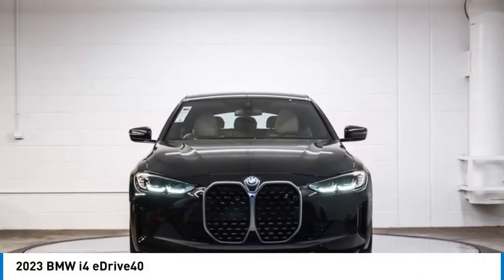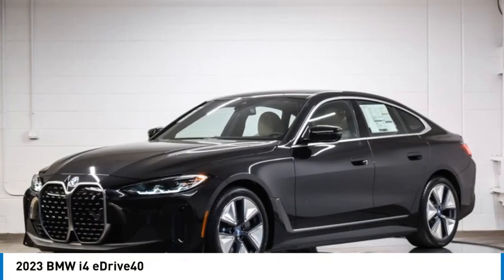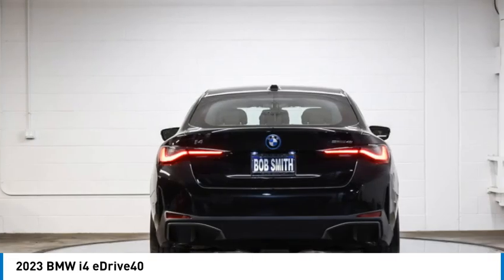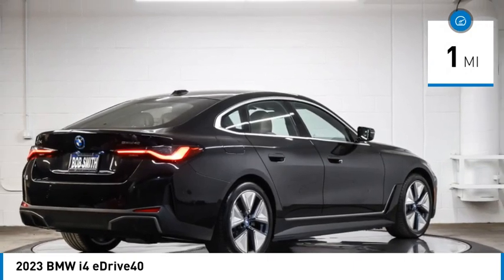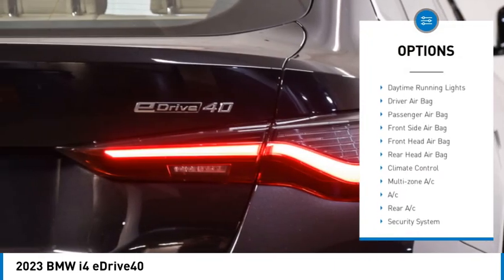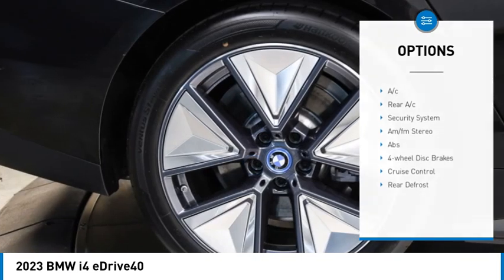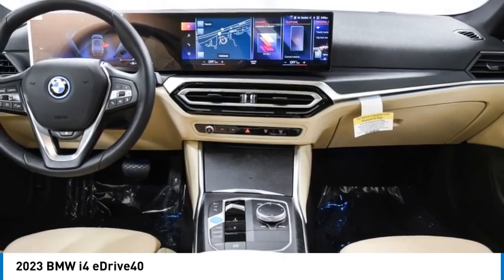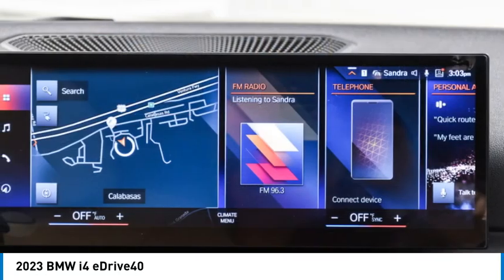2023 BMW i4 PFR35839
2023 BMW i4 eDrive40

24500 Calabasas Rd.

Heated Seats  Nav System  Moonroof  Blind Spot Monitor  Power Liftgate  Aluminum Wheels  PREMIUM PACKAGE  PARKING ASSISTANCE PACKAGE  harman/kardon SURROUND SOUND SYSTEM  WHEELS: 19  X 8.5  FR & 19  X 9.0  RR... Apple Carplay. Black Sapphire Metallic exterior and Canberra Beige Perforated Sens interior  eDrive40 trim. Warranty 4 yrs/50k Miles - Basic Warranty; READ MORE!br /br /KEY FEATURES INCLUDEbr /Power Liftgate  Apple Carplay  Blind Spot Monitor Navigation  Rear Air  Keyless Start  Dual Zone A/C  Hands-Free Liftgate. br /br /OPTION PACKAGESbr /PREMIUM PACKAGE Ambient Lighting  Driver Lumbar Support  Heated Steering Wheel  Heated Front Seats  Iconic Sounds Electric  harman/kardon SURROUND SOUND SYSTEM  PARKING ASSISTANCE PACKAGE Active Park Distance Control  Surround View w/3D View  Rear View Camera  Parking Assistant Plus  WHEELS: 19  X 8.5  FR & 19  X 9.0  RR BICOLOR (3FG) Gunmetal Grey  Style 855  Tires: 245/40R19 Fr & 255/40R19 Rr Performance  Non run-flat. BMW eDrive40 with Black Sapphire Metallic exterior and Canberra Beige Perforated Sens interior features a Electric Motor with 335 HP at 8000 RPM*. br /br /WHY BUY FROM USbr /The staff at Bob Smith BMW is ready to help you purchase a new BMW or used car in Calabasas. When you visit our car dealership  expect the superior customer service that you deserve. With years of experience and training  the Bob Smith BMW team will get you into the BMW that was built for you. Get the new or used car by BMW in Calabasas that you have been dreaming of by calling or visiting Bob Smith BMW today. We are located a stone s throw from Woodland Hills  Canoga Park and Chatsworth. br /br /Horsepower calculations based on trim engine configuration. Please confirm the accuracy of the included equipment by calling us prior to purchase. br /